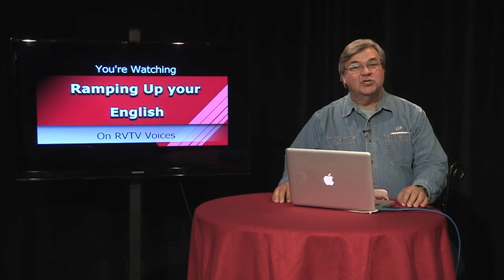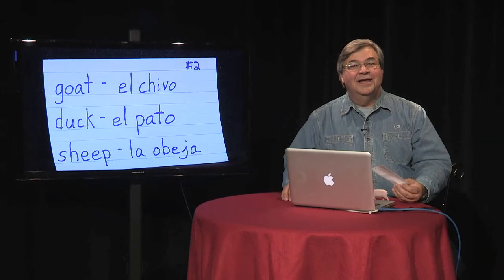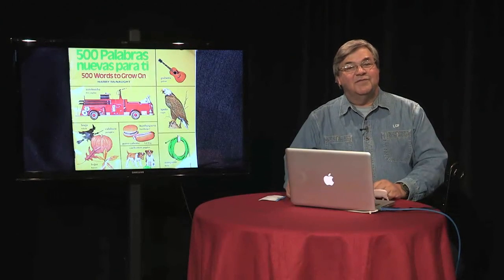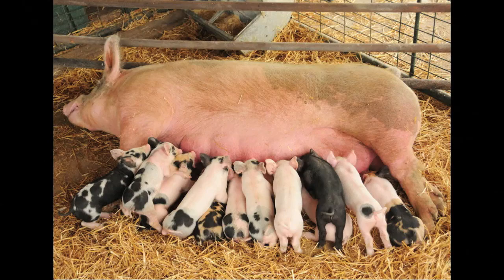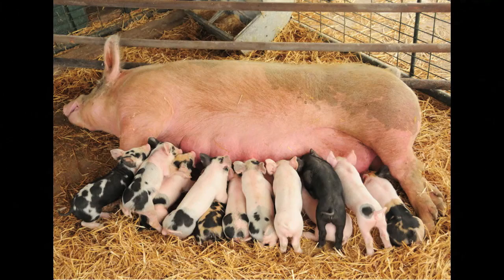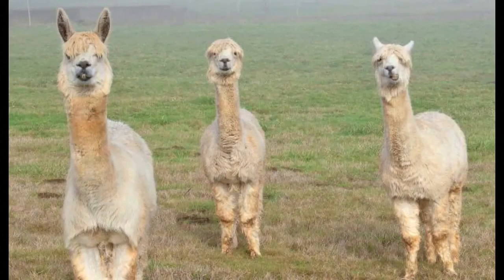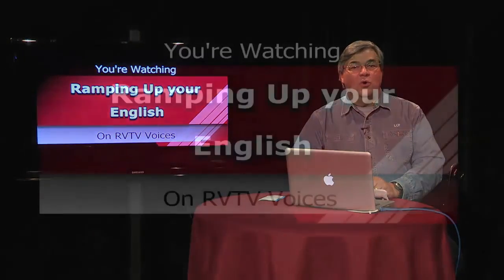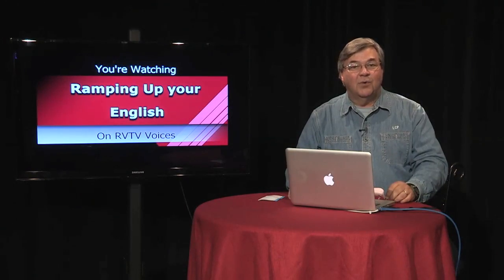RUE Episode 40 seg 2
In this Segment of Episode 40, we ramp up your vocabulary to master the common names of farm animals.  From cows to ducks to pigs, we're down on the farm to Ramp Up your English proficiency.  Visit LetzCreate.org for the full episode and support materials - all free.